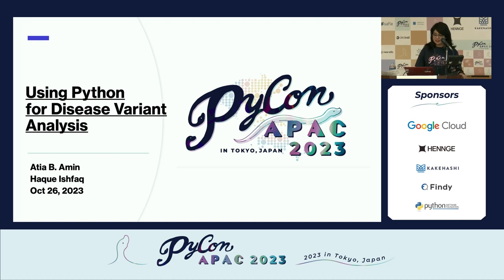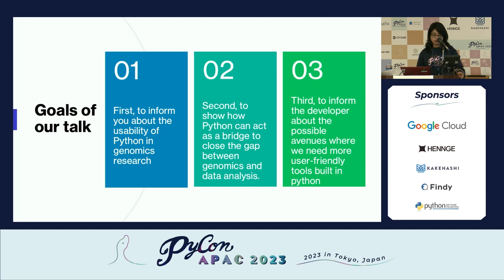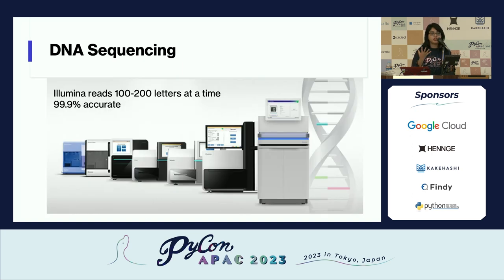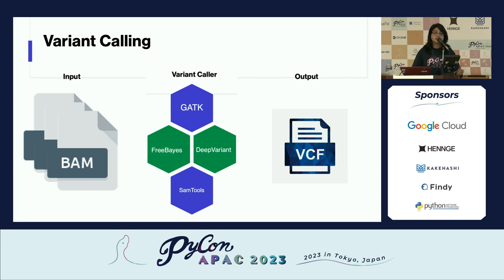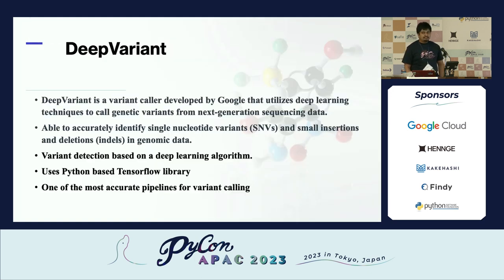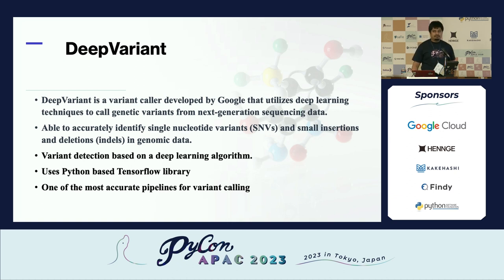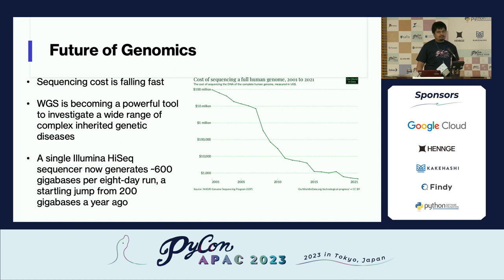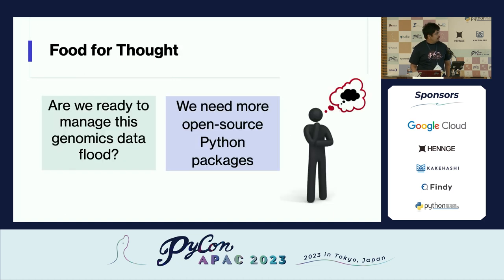[PyCon APAC 2023] Using Python for Disease Variant Analysis by Haque Ishfaq & Atia Binte Amin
Title / タイトル: Using Python for Disease Variant Analysis
Speaker: Haque Ishfaq & Atia Binte Amin